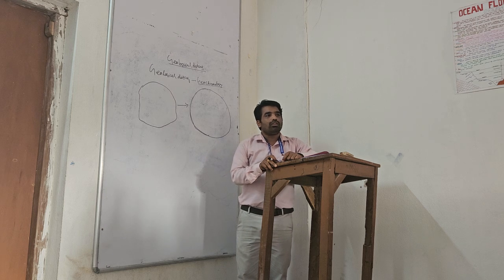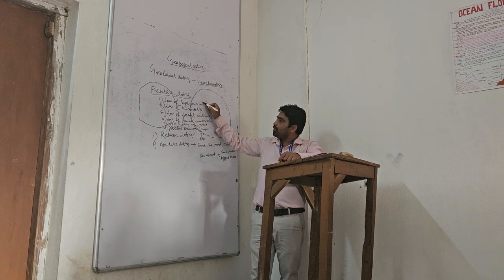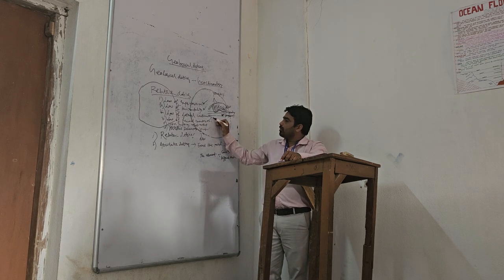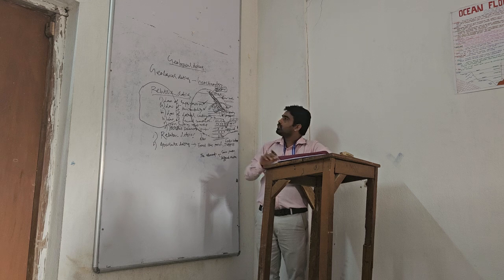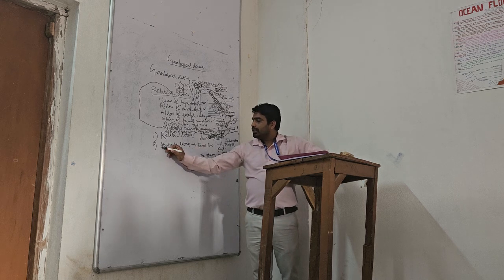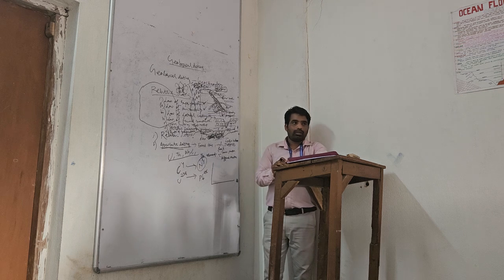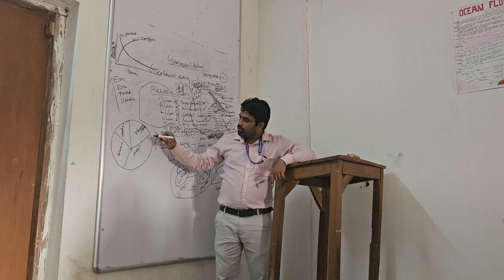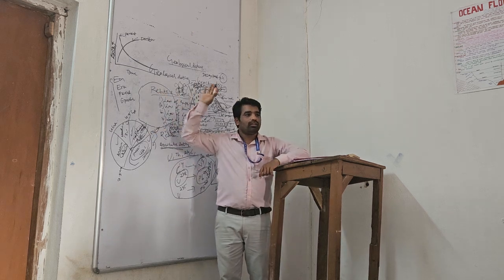Geological dating methods